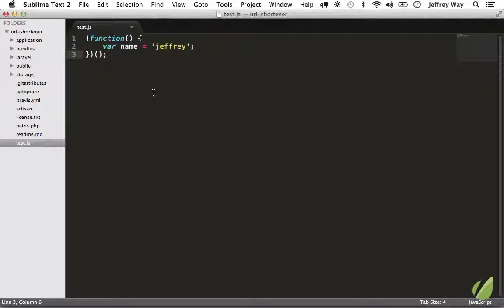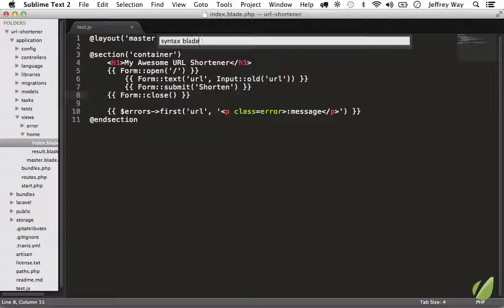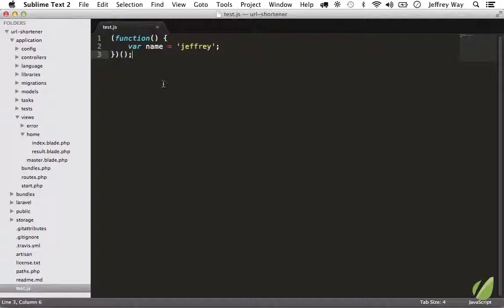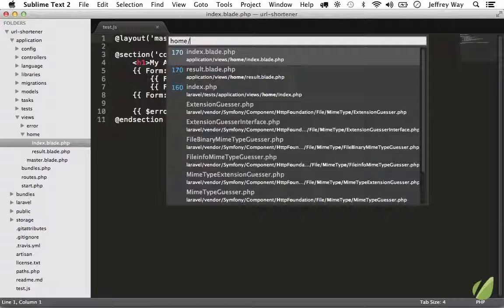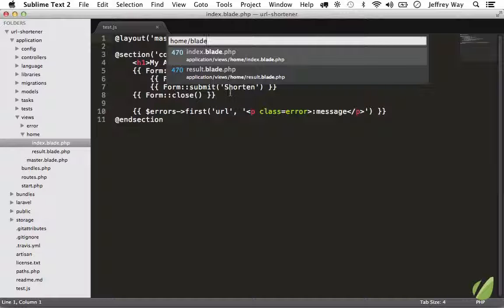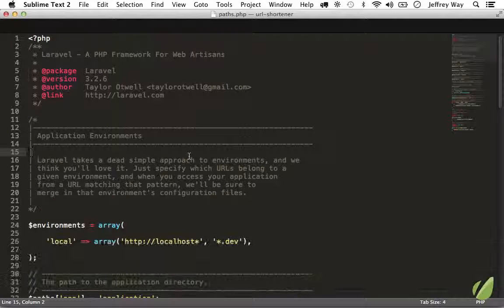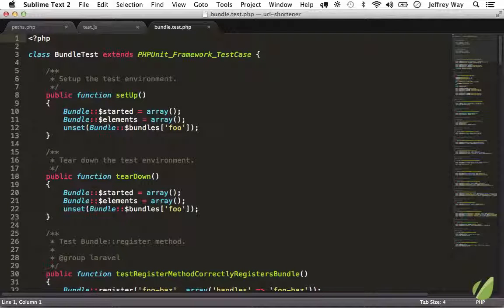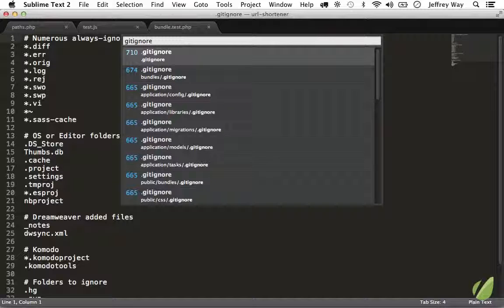Sublime Text Perfect Workflow 006 Instant File Changing